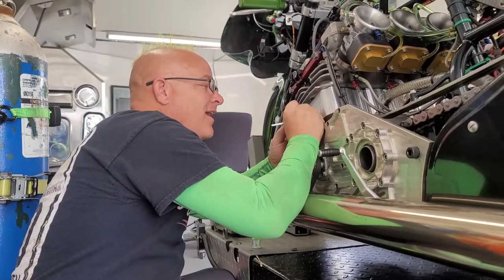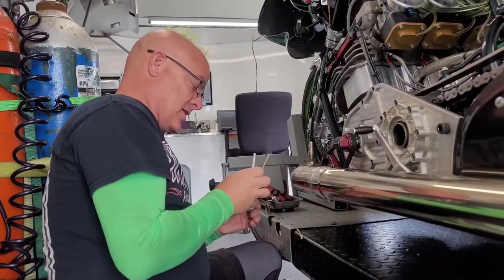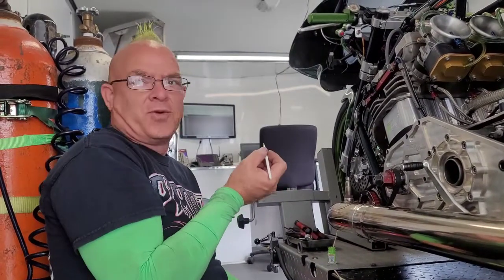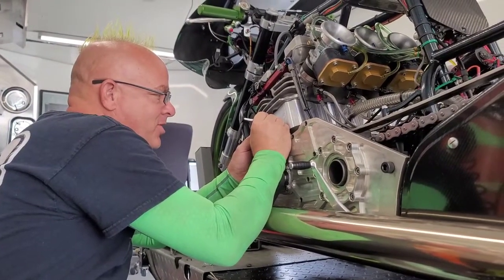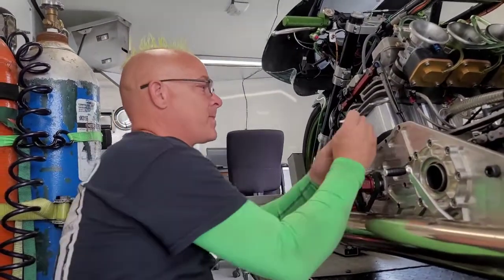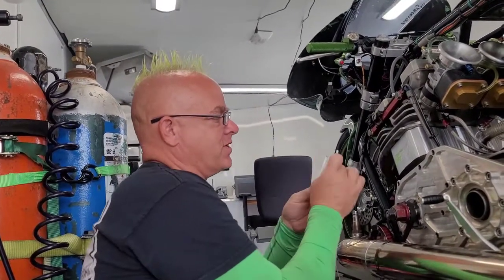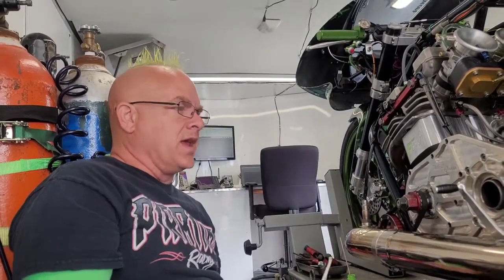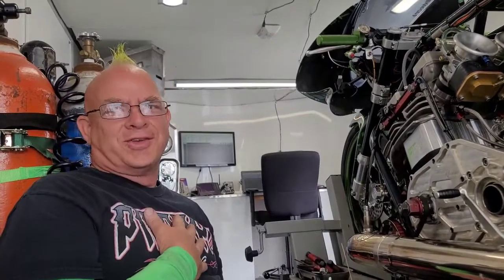Spencer Allen Racing 1st ever XDA 2022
28th annual Platinum General Services Spring Nationals and Awards Ceremony on April 22-24, 2022
Video Courtesy of Schnitz Racing Try and Keep Up 2022  JTNorton.com

Tryandkeepup! 2022 Team TAKU!: Platinum General Services / Schnitz Racing / A1 Cycles / Dragbike.com / APE Race Parts / Balch Racing / WhatAGraphic / Dash Sports / Flo Dash Events